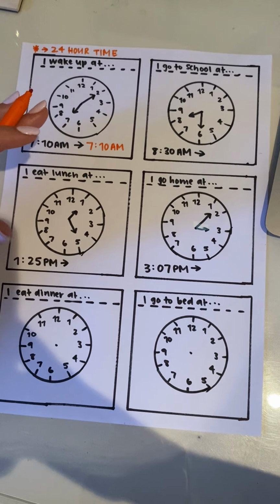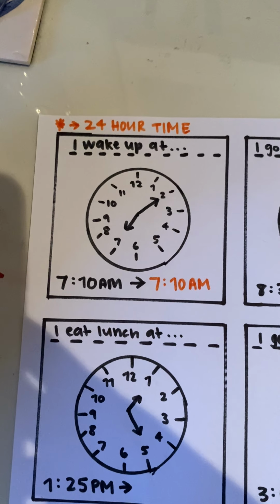WEEK 6 ACTIVITY: Time's Up